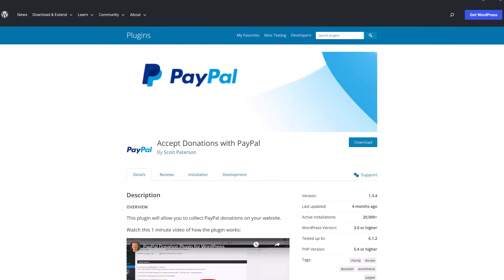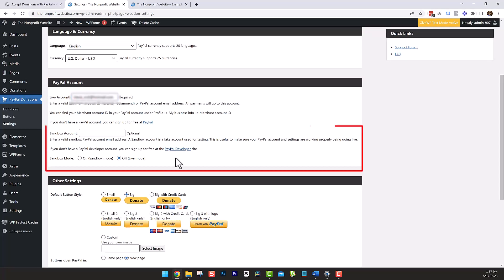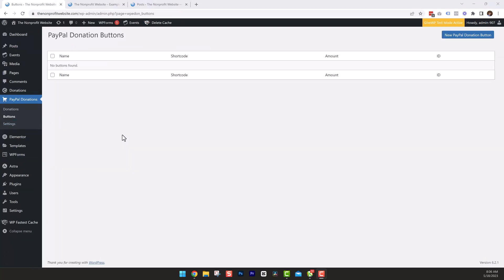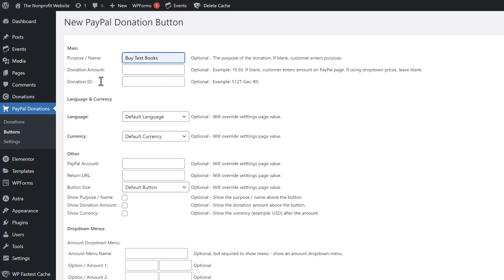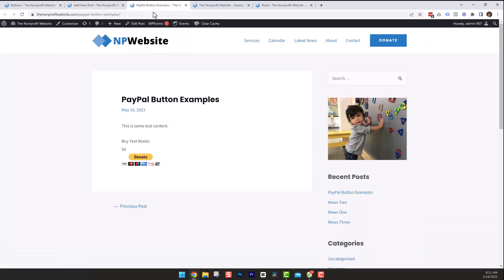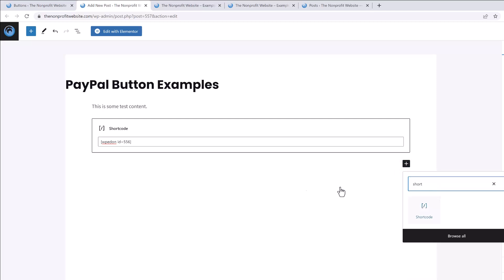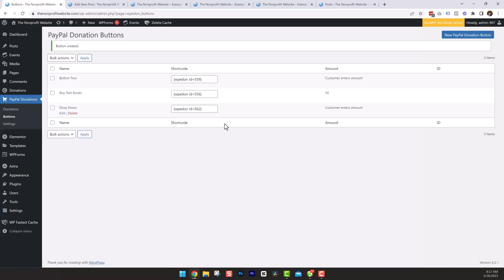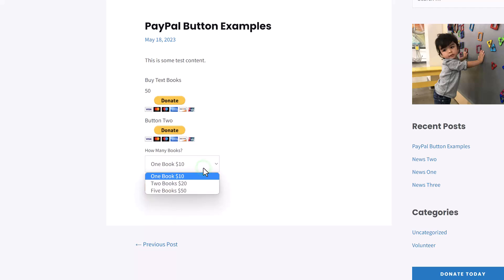Easy PayPal Donation Button [WordPress]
Need a down and dirty donation button fast. This free WordPress plugin is easy to install and setup. It has its limitations. But if you need a quick way to get basic donations, then it is worth investigating.

TIMESTAMPS
00:00 Intro
00:26 Best Uses
01:12 Install Plugin
02:18 Configure Plugin
04:43 Create Fixed Amount Button
07:05 Add Button to Page/Post
09:22 Create Custom Amount Button
11:42 Create Button w/ Dropdown Choices
14:22 Add Button to Sidebar
16:17 Summary